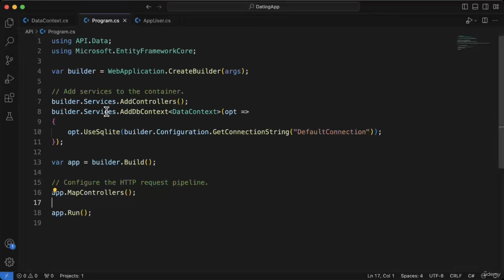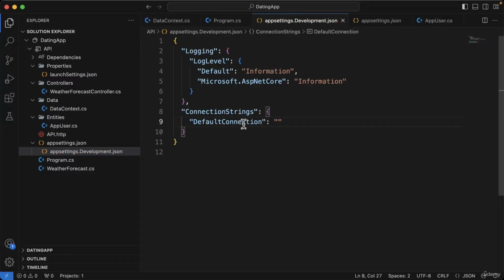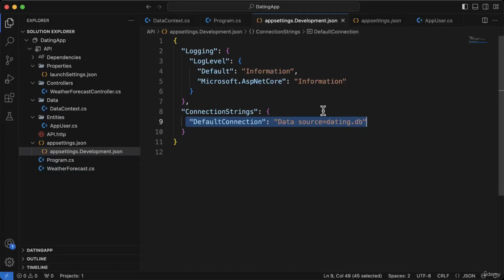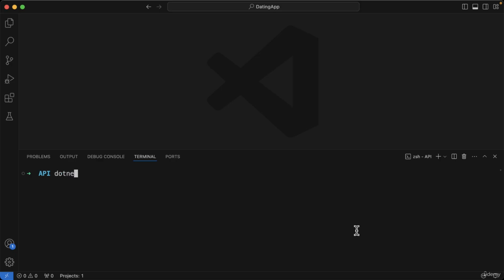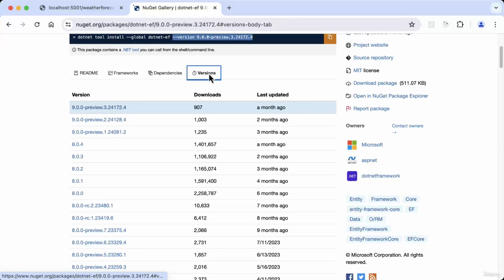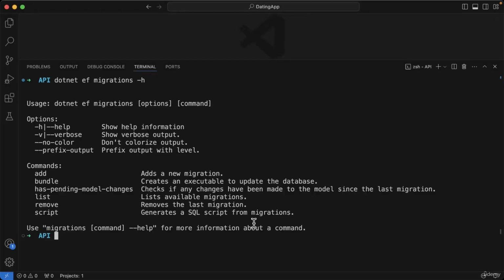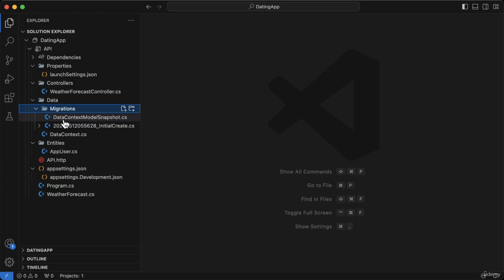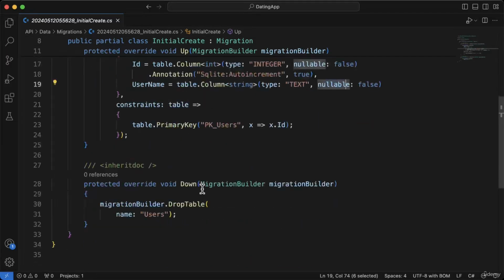13 Creating the Connection string